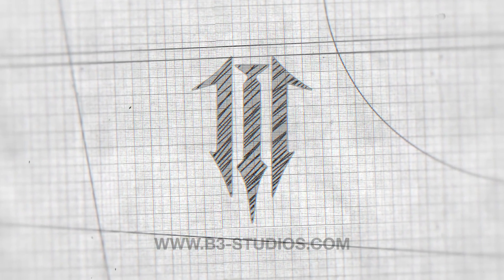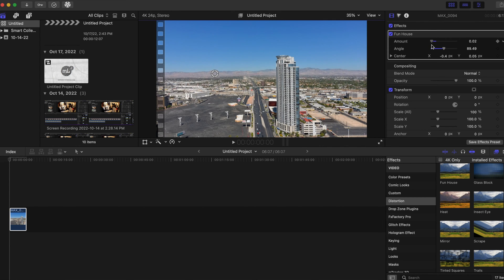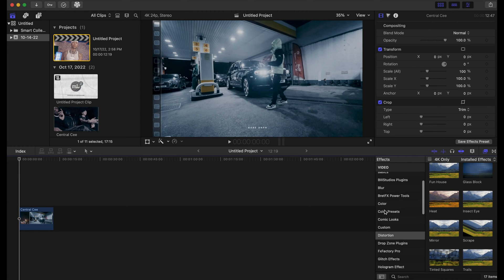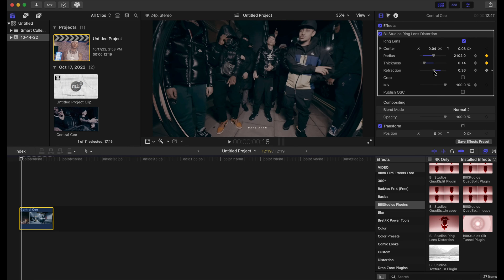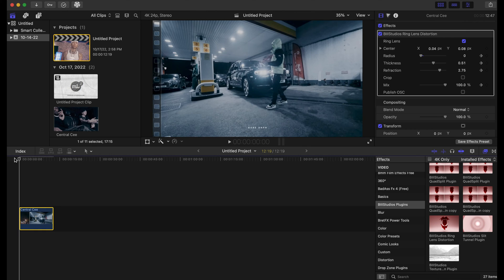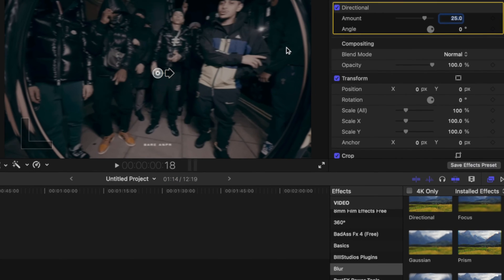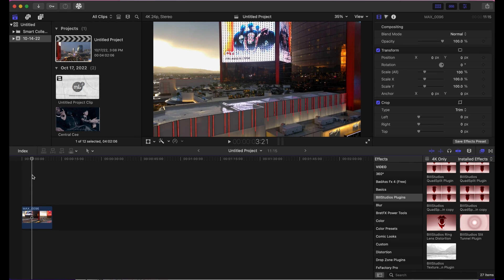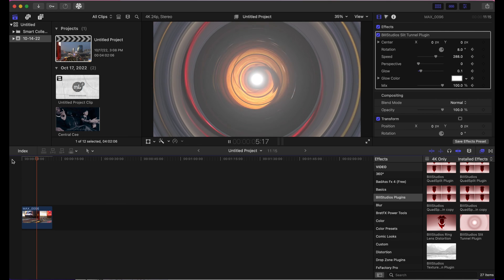DISTORTION EFFECTS for Final Cut Pro X Tutorial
Here are new distortion effects for FCPX!

Here are 3 simple distortion effects for FCPX.

SHOW LESS